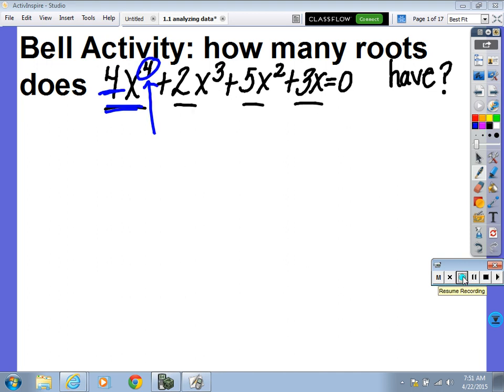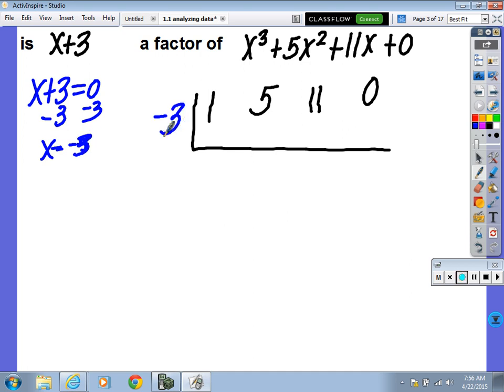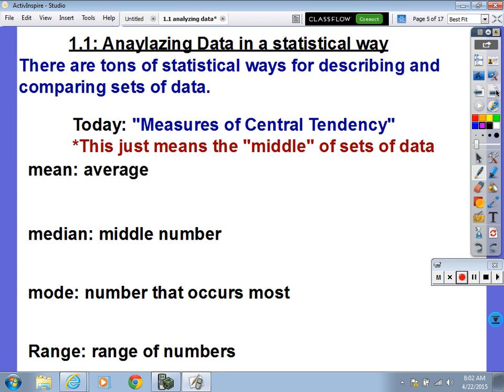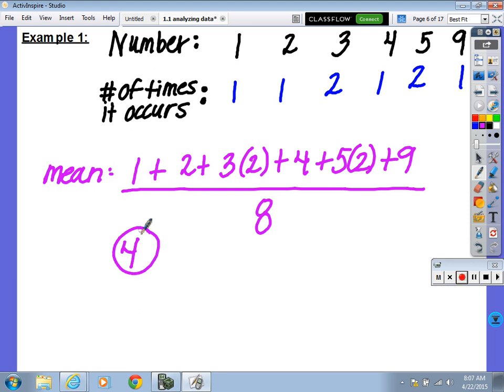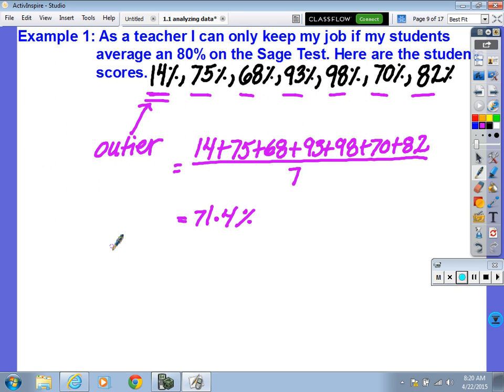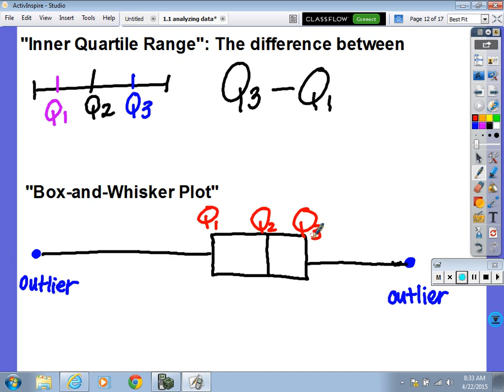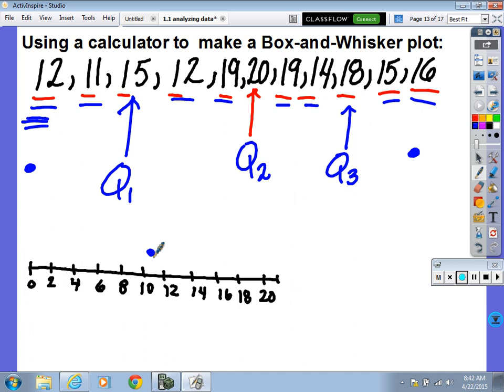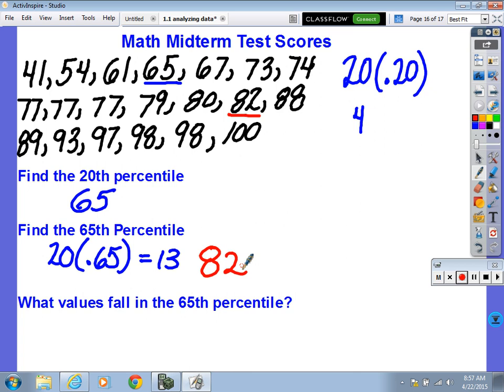1.1 Measures of Central Tendency